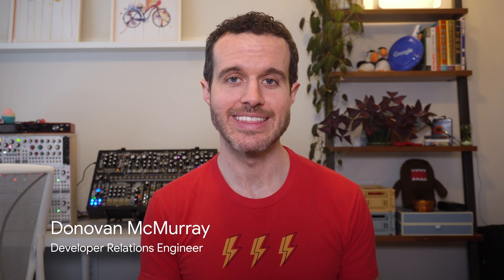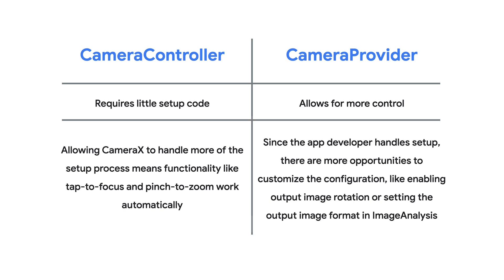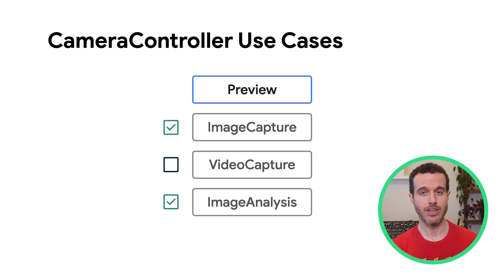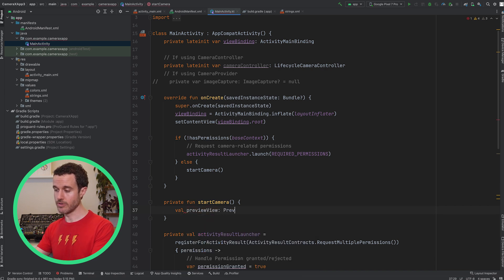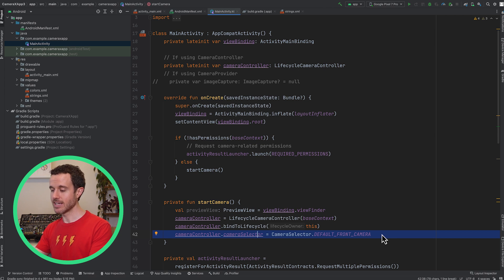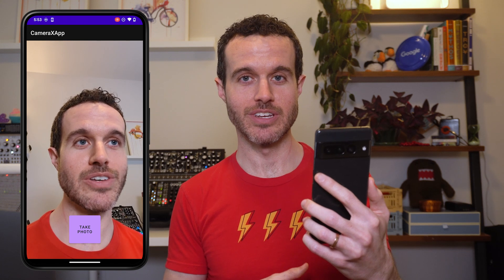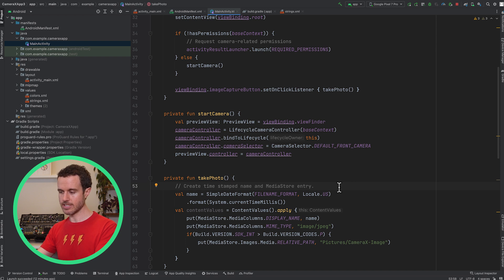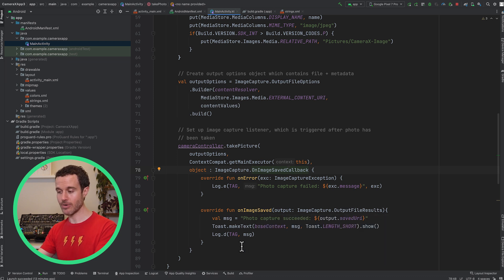CameraX CameraController basics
This video explains how to implement Preview and ImageCapture with CameraX’s LifecycleCameraController class. This video is part of the CameraX Foundations series, so if you have seen the previous videos, follow these links to get started:

Chapters:
00:00 Intro
00:33 CameraController overview
2:07 Implementing startCamera
3:35 App demo
4:24 Implementing takePhoto
5:36 Final app demo